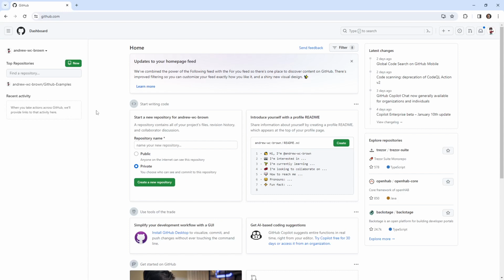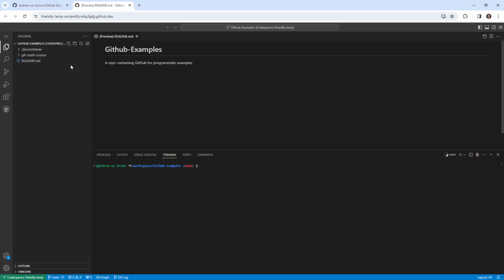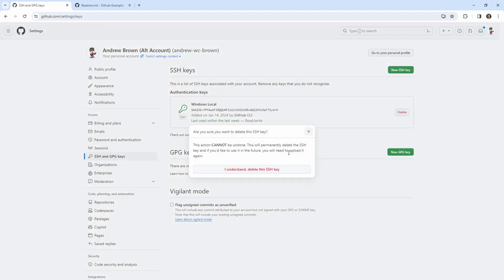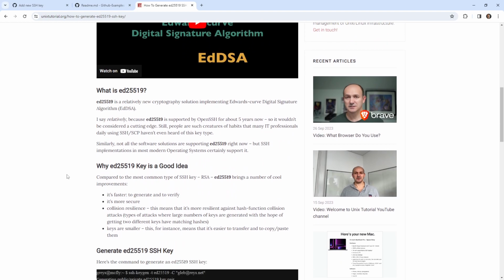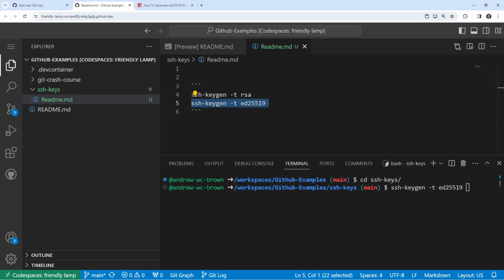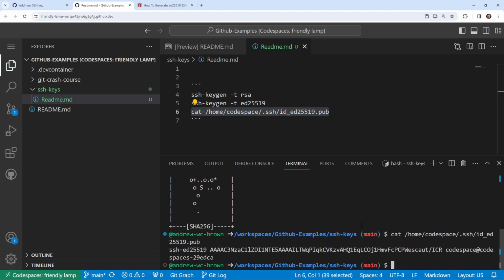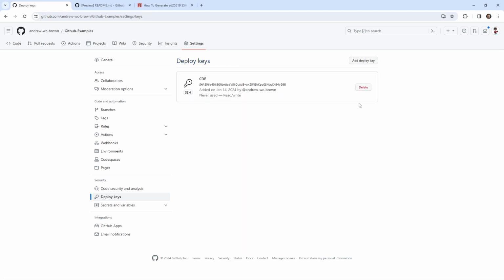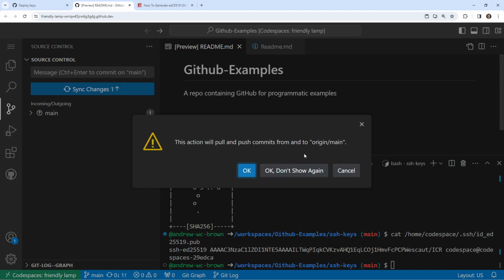SSH Keys Setup and Usage Guide – GitHub Foundations Course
Follow along as we generate and configure SSH keys, then use them to authenticate with GitHub for secure repository management.